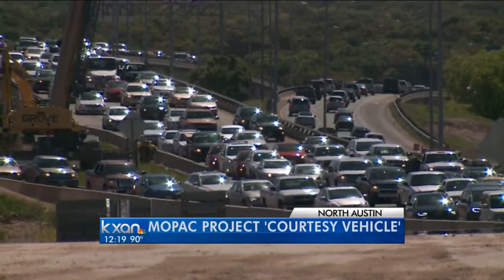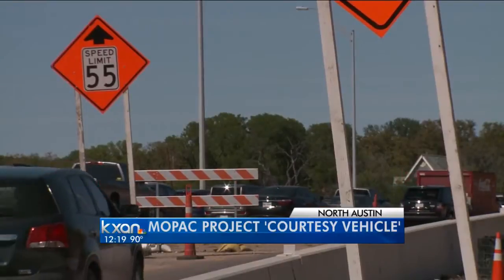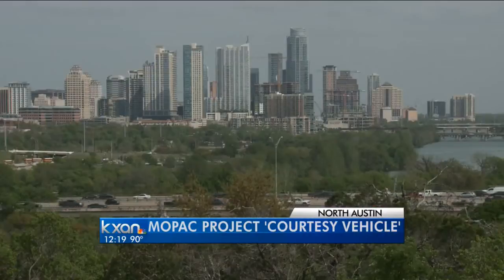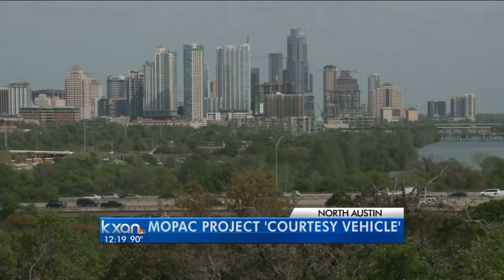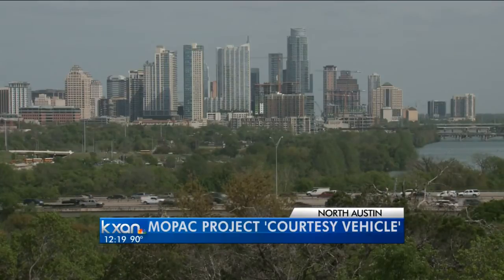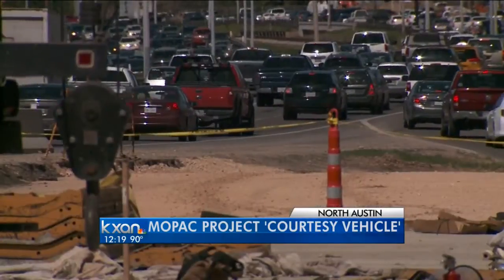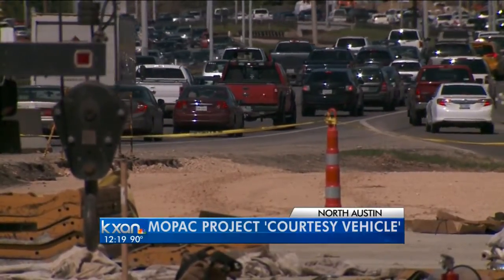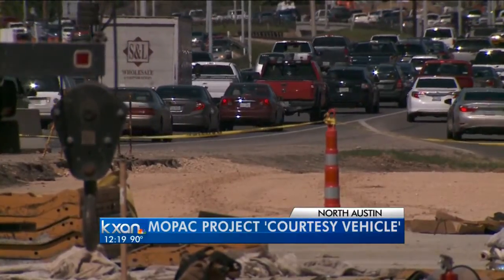MoPac ramp changes